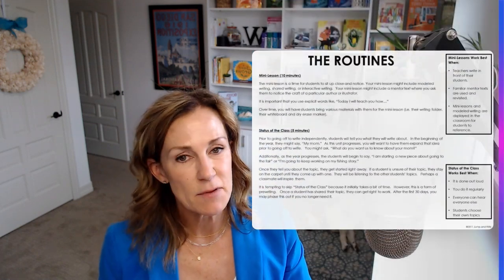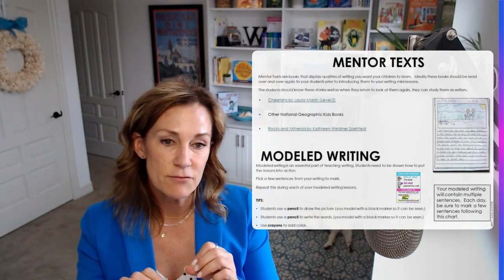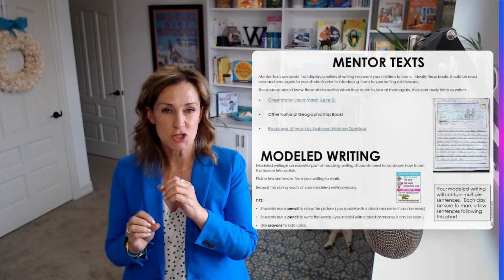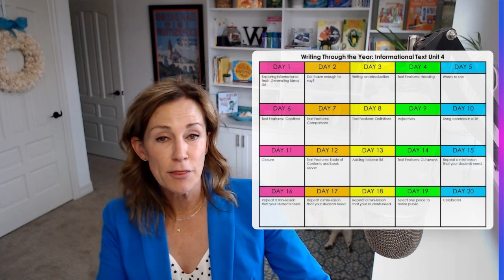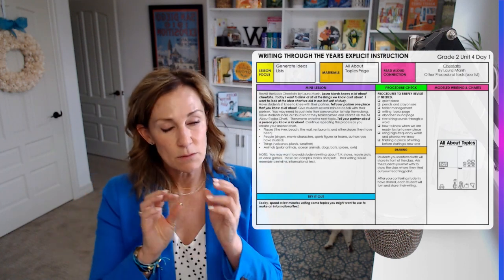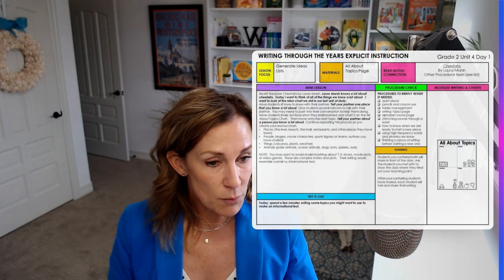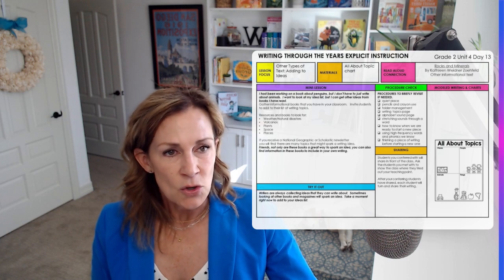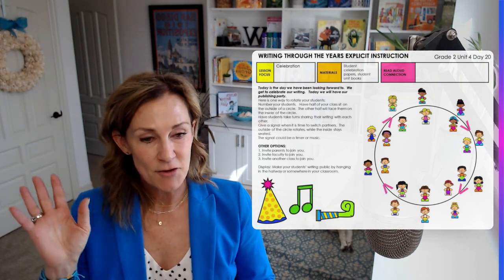2nd Grade Unit 4: Mastering Informational Writing - Nonfiction Writing Insights and Techniques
Get ready to learn about Unit 4 of second-grade informational writing with Deedee Wills! This session will provide practical strategies for guiding students through the nonfiction writing process. Whether you're a classroom teacher or a homeschooling parent, you'll learn step-by-step techniques to help students master informational writing with mentor texts, modeled writing, and effective planning strategies.

What You’ll Learn in This Video:
✅ How to break down predictable writing time for better student engagement
✅ Using mentor texts (like National Geographic) to model strong nonfiction writing
✅ Teaching writing conventions through dictation time and modeled writing
✅ Strategies for topic generation and composing messages to boost student creativity
✅ How to use planning pages, lead sentences, and writing goals to structure writing
✅ Tips for reteaching, writing conferences, and celebrating student work

✔️ 2nd-grade teachers looking to improve informational writing lessons
✔️ Homeschooling parents teaching nonfiction writing at home
✔️ Anyone who wants to help young writers develop clear, structured writing skills

TIMESTAMPED
00:00 "Effective Writing and Dictation Strategies"

05:56 Writing Structure and Planning Guide

06:42 Flexible Reteaching and Organizing